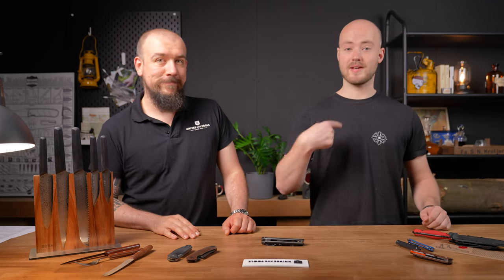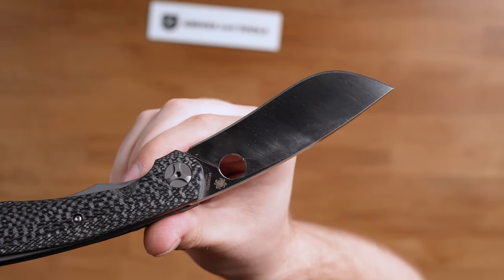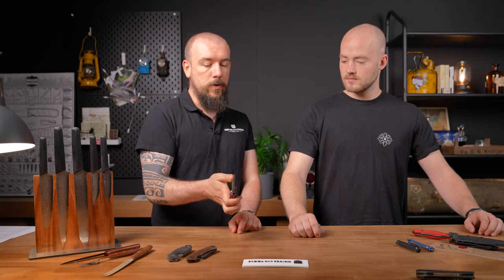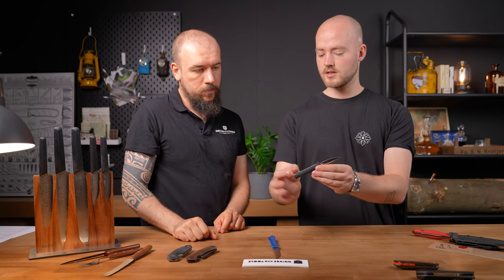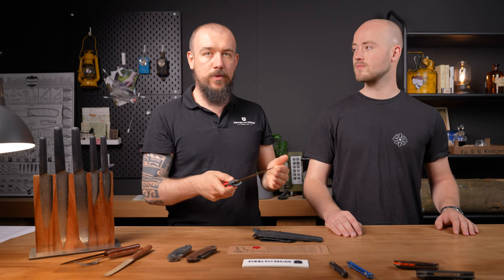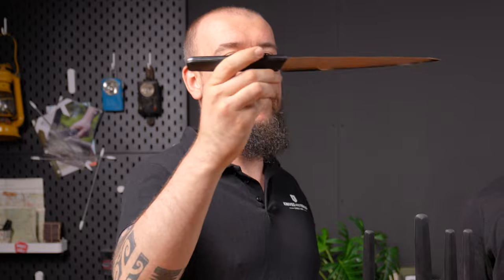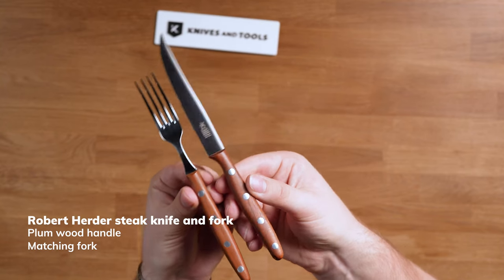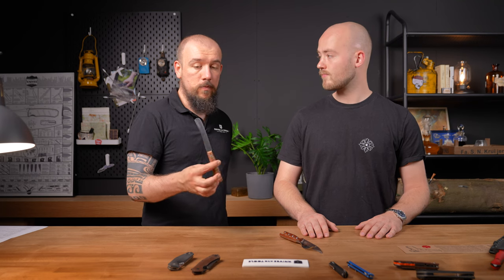New Product Friday - Week 32 | ft. Giantmouse Jutland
COME TO OUR FESTIVAL!!

THE TOOLS WE USED IN THIS VIDEO!

Benchmade 15062 Grizzly Creek

CRKT Kalbi Blue 7540

ANV M500 anthropoid 1942 Limited Anniversary Edition

Shizu Hamono Gifu Collection

Robert Herder steak knife and fork

CHAPTERS
00:00 Spyderco Subvert Sprint Run 2023
01:36

03:05 CRKT CEO Compact Flipper Black 7095KX

04:13 CRKT Kalbi Blue
04:50 ANV M500 anthropoid 1942 Limited Anniversary Edition
06:24 Shizu Hamono Gifu Collection
07:31 Robert Herder steak knife and fork
08:18 Robert Herder Buckels Limited Edition Andiroba wood

09:24 Giantmouse Nimbus V3
10:47 Giantmouse Jutland
12:06 OUR KNIFE FESTIVAL